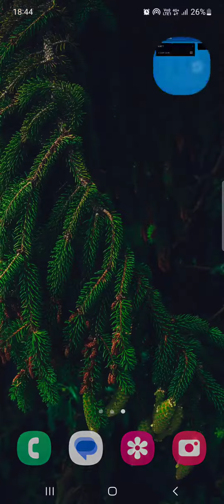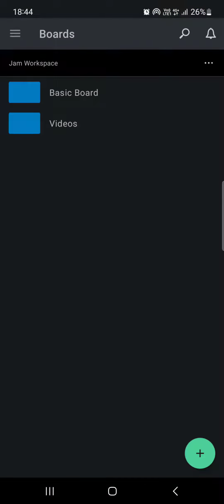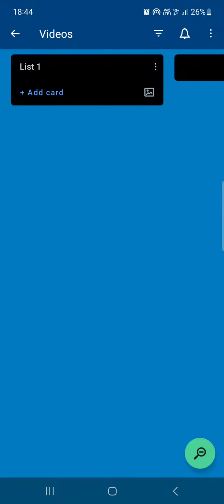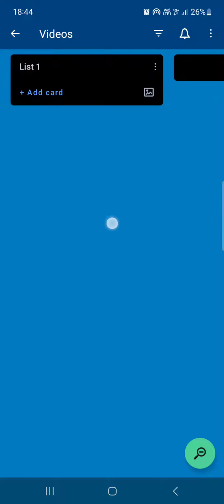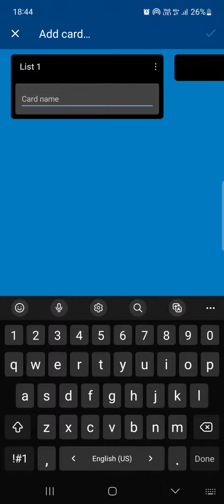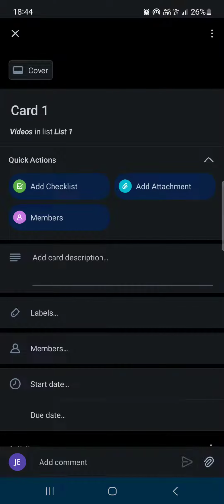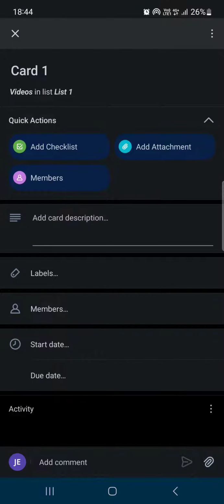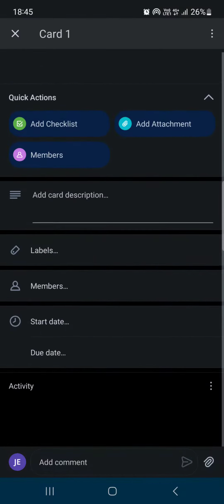How To Add CArd On Trello?